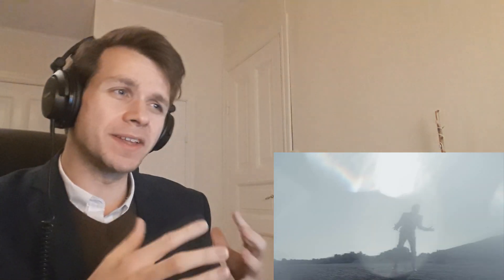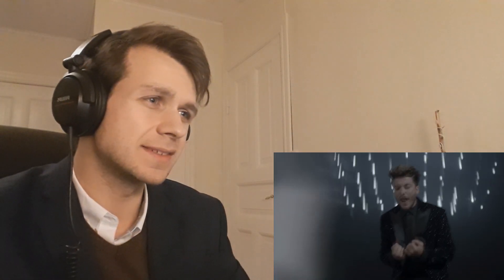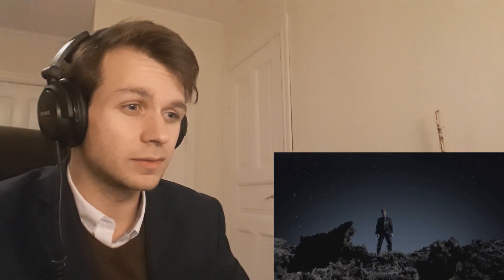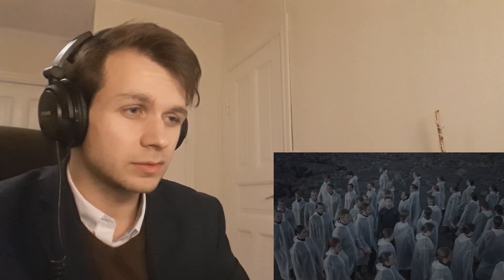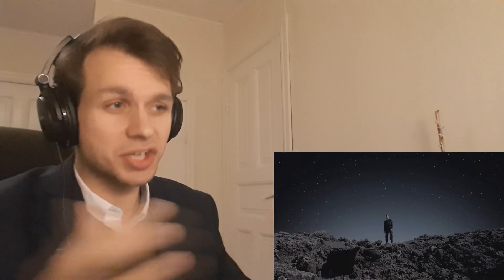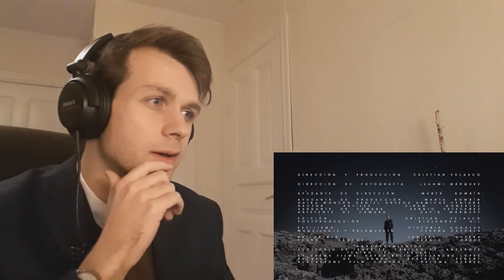ESC 2020 | SPAIN - Blas Cantó - Universo (Reaction & Review)